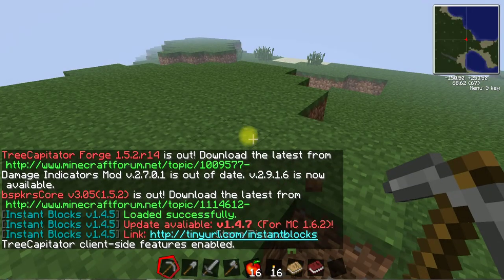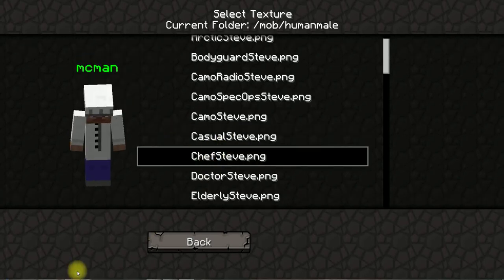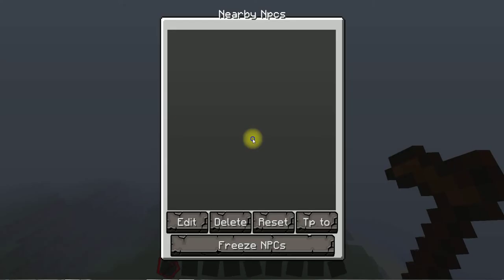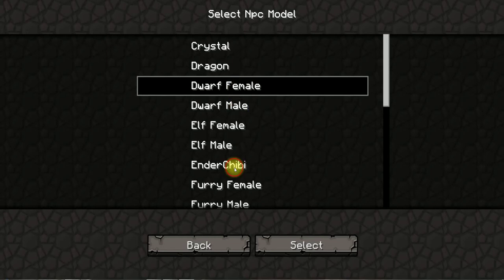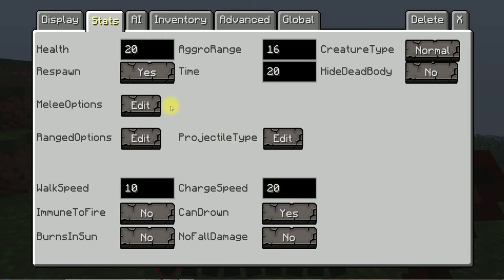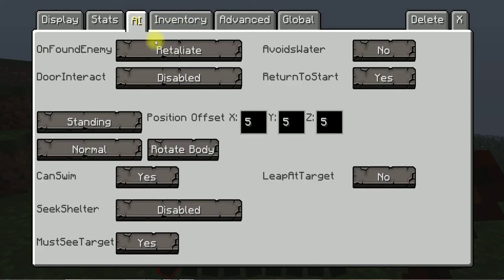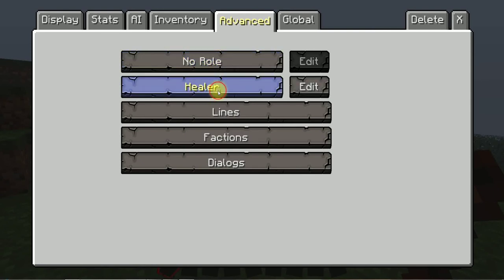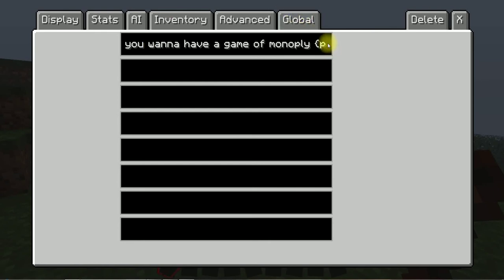Custom NPC's - Mod show case w/ Giant mc Tall